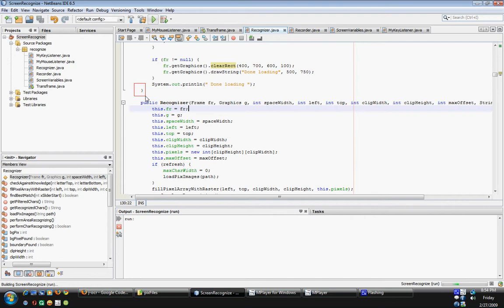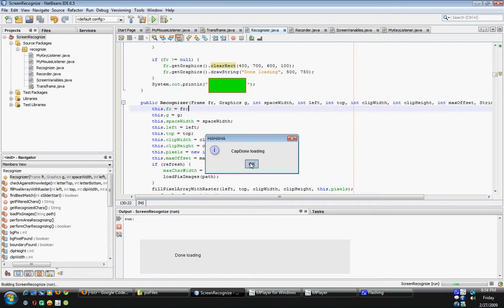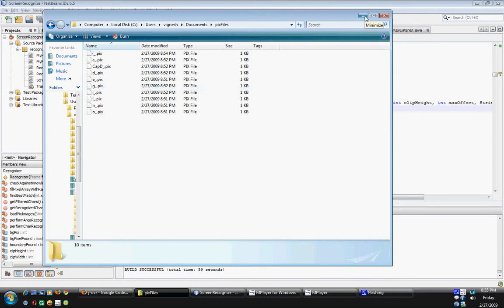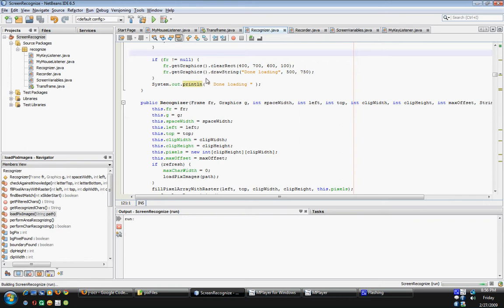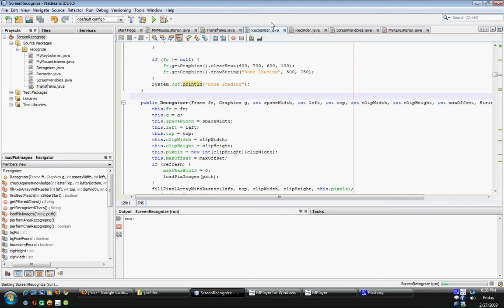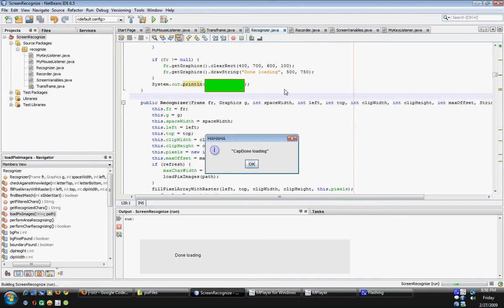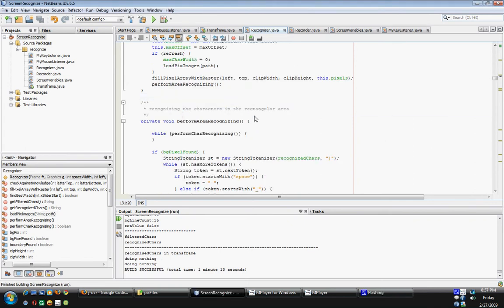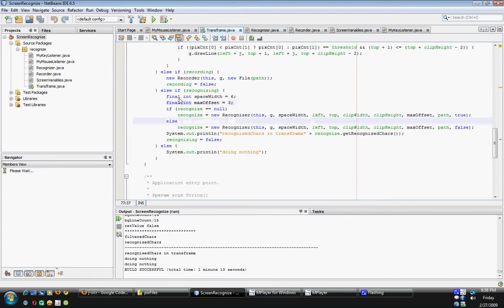Demo Part 2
This is a Optical Character Recognition software completely written in Java. Here we do not use predefined font database.

The idea is very simple. With this tool one can create a knowledge repository specific to the requirement at hand, there by having to keep the only the fonts that are required.

The method to create the fonts are very simple. The process of recognition is fast. Here we do not use any artificial intelligence concepts. All we do is a pixel by pixel comparison against the created knowledge. Very simple and fast.

Its also language independent.